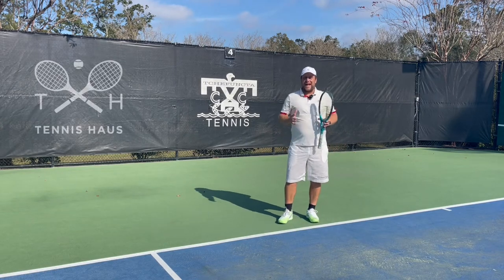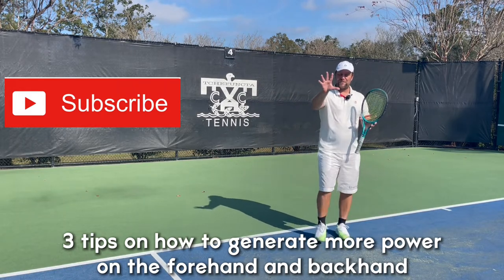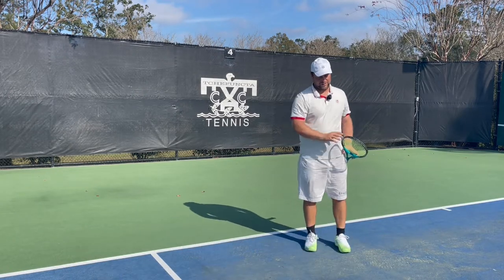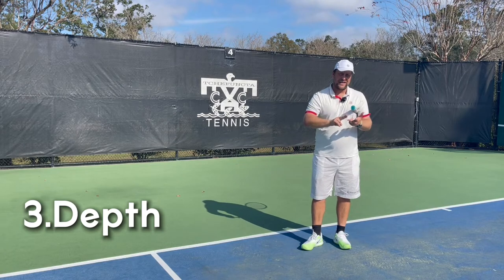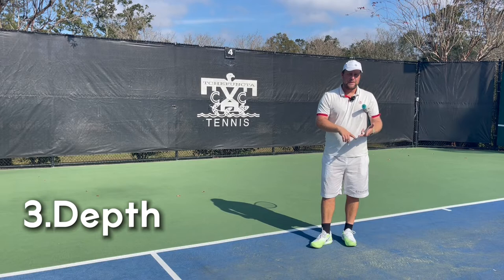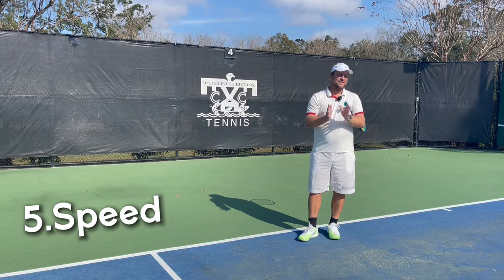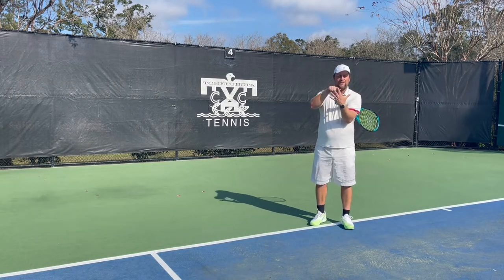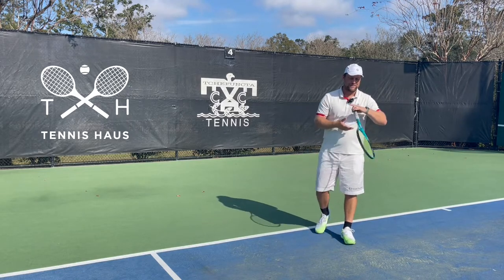How to hit the ball harder on the tennis forehand and backhand